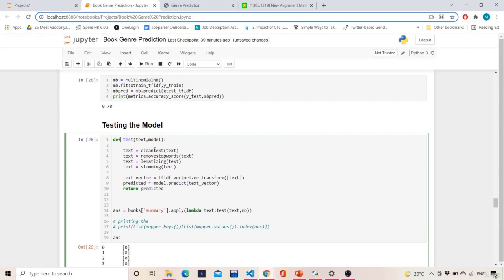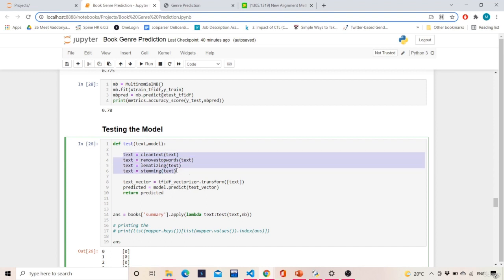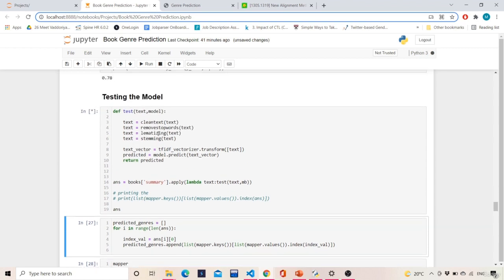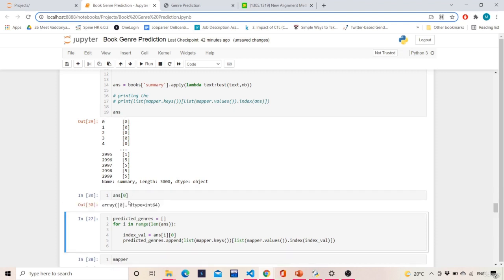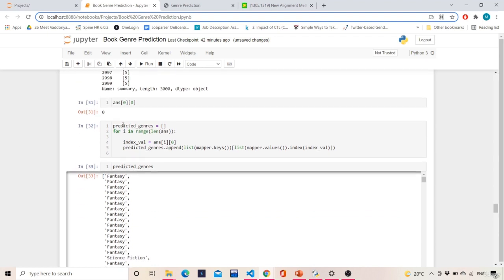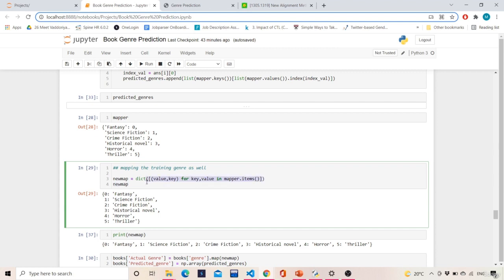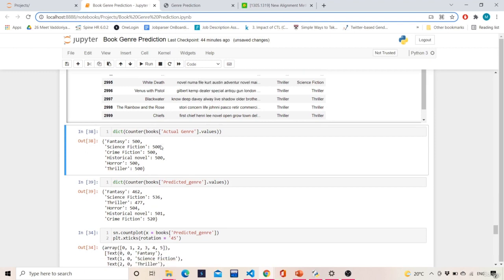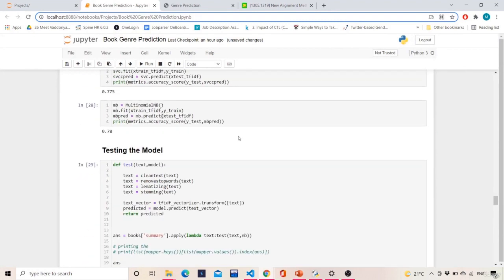5 Model Testing